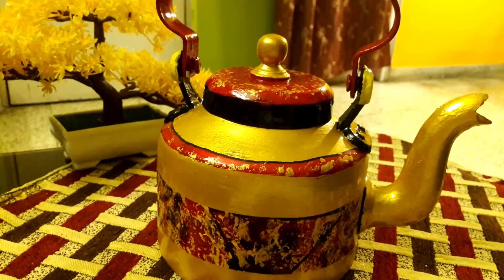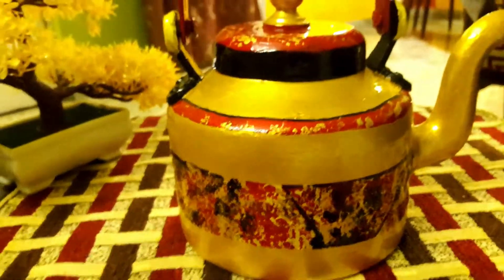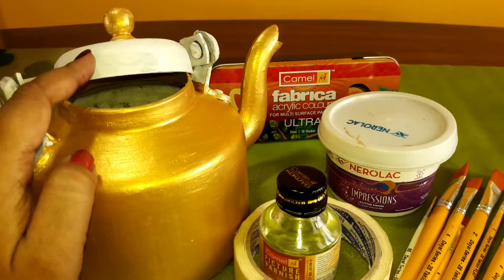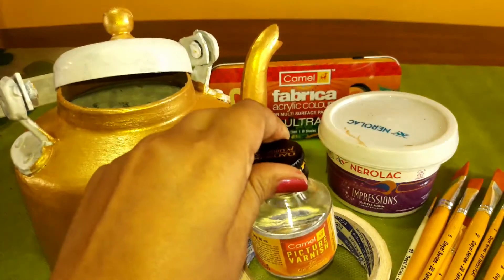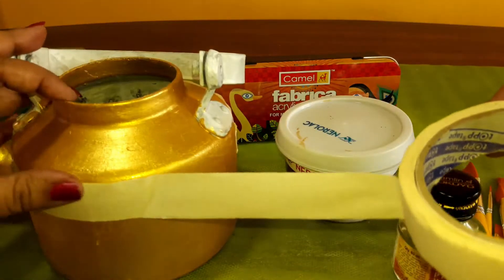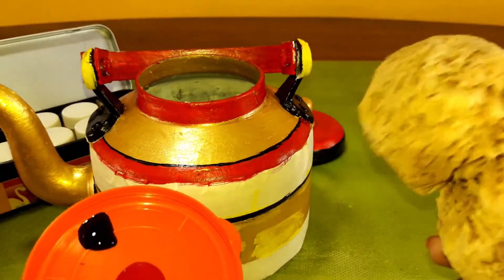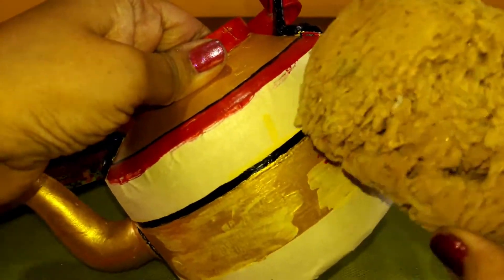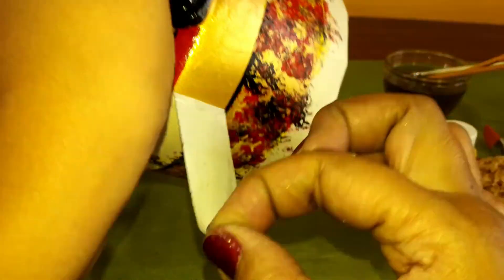How To Handpaint A Kettle | Tea Kettle Home Decor | Reusing old kettle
Gear up with sikha presents how to hand paint a kettle. sikha m presents a tea kettle home decor.  This is a handpainted aluminium kettle. Reusing old kettle. Painted on a new one can be gifted as a house warming party gift or on birthdays , or anniversaries.
Let's take a quick look on how it can be easily done at home.Things which are needed are...
1. Aluminium kettle
3. Camlin Fabrica Acrylic Colours
4. Paint Brushes (flat)
5. Painter's Tape
7. Sea Sponge

If you like this video give it a thumbs up . Please try this project ,share my video with your friends and family.